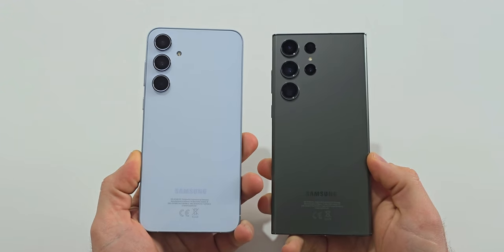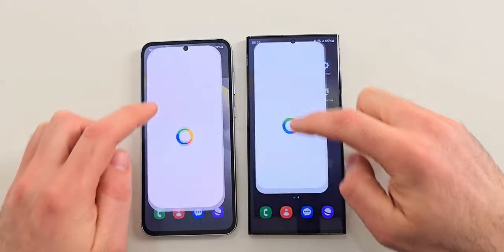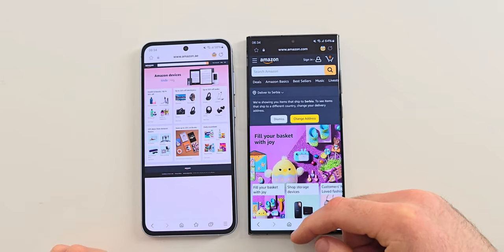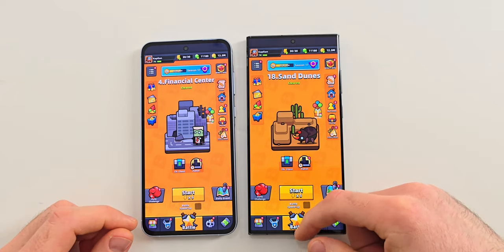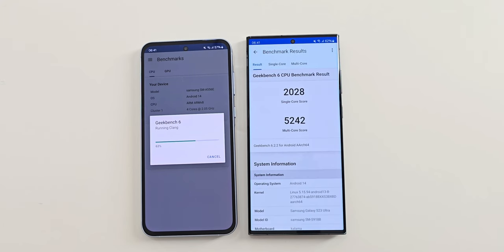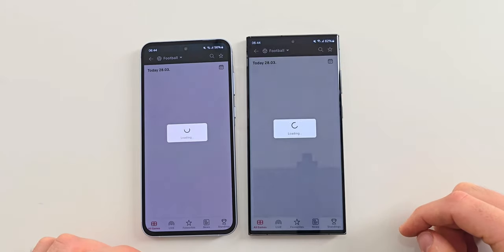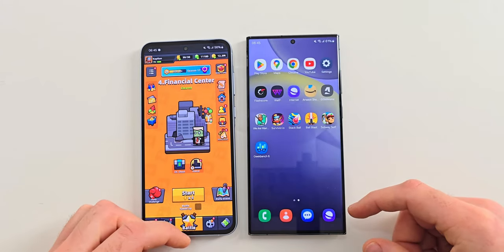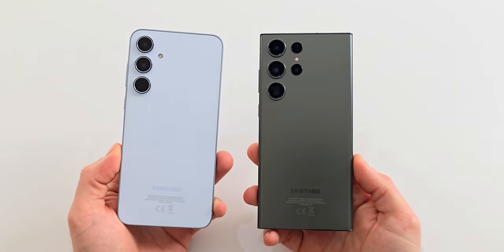Samsung Galaxy A55 vs Samsung Galaxy S23 Ultra Speed Test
Speed Test & app management test between the brand new Samsung Galaxy A55 against its more expensive brother the S23 Ultra!

The A55 is powered by the Exynos 1480 and it comes with 8 GB or RAM and 256 GB of storage.
The S23 Ultra is powered by the Snapdragon 8 Gen2 for Galaxy and it comes with 12 GB of RAM and 256 GB of storage.